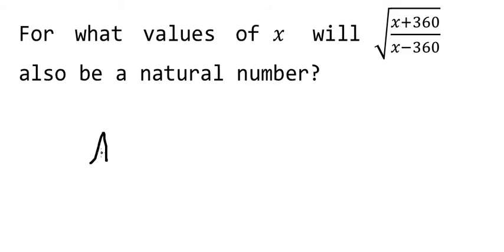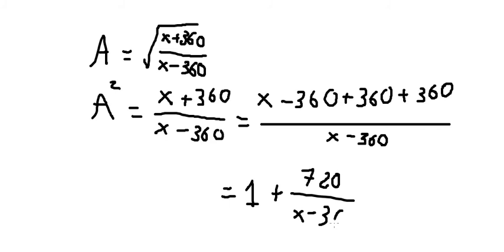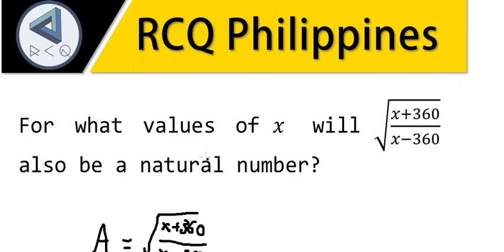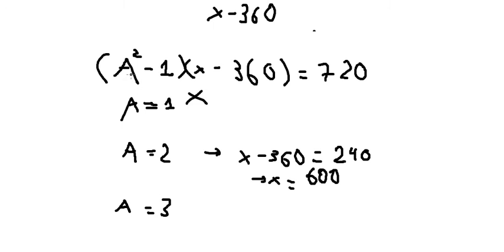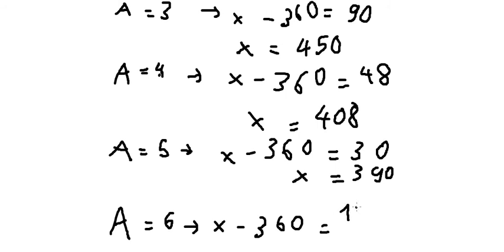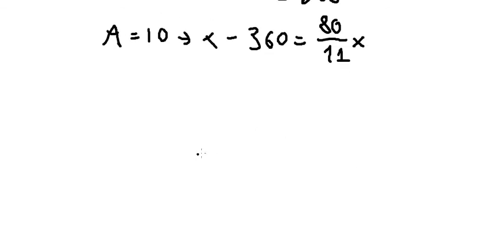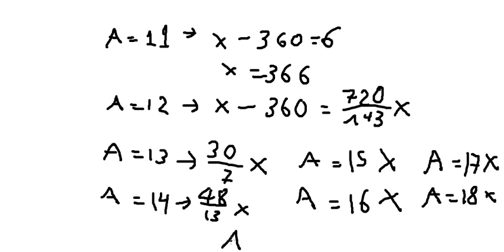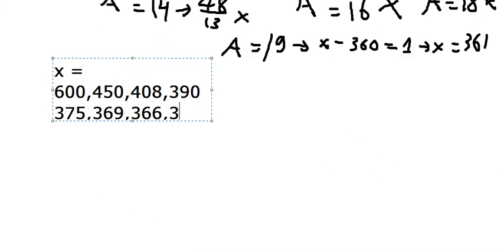RCQ Philippines: For what value of x will square root ( x+360/(x-360)) also be a natural number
Here is the technique to solve this question and how to fin them